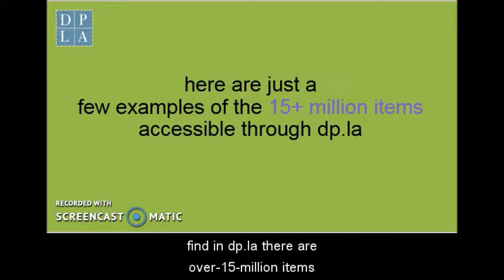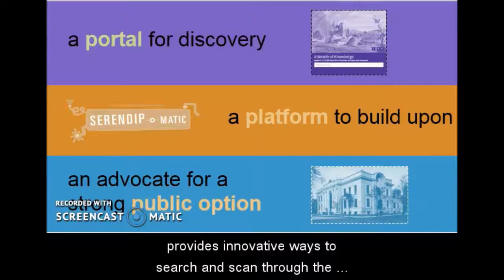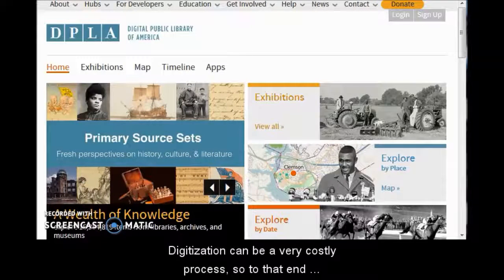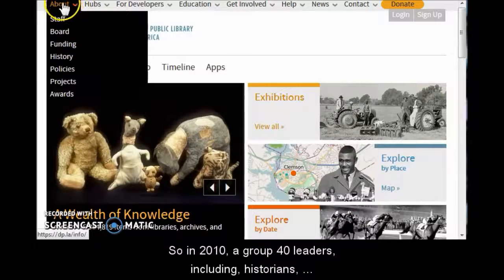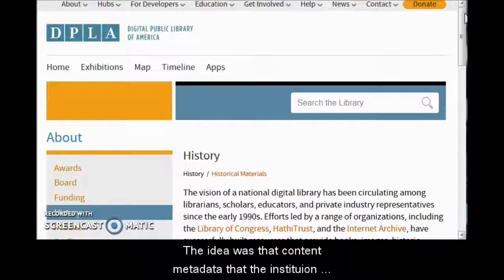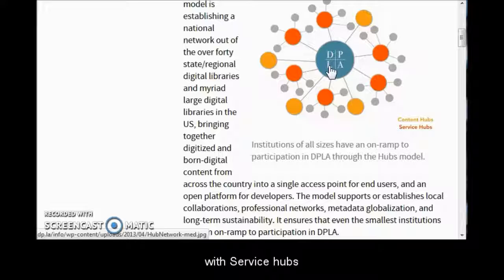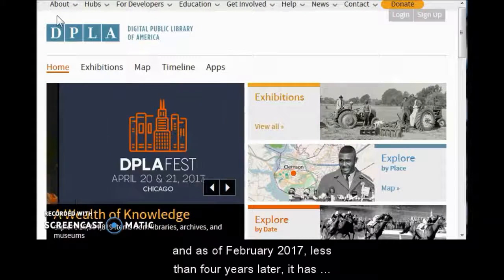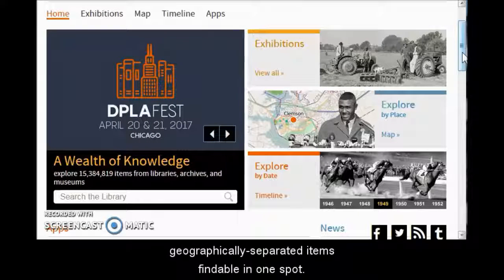DPLA Overview, history and metadata (old interface - see notes for new links)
Part 1: Overview of the structure of DPLA and how it developed, as well as some metadata background.